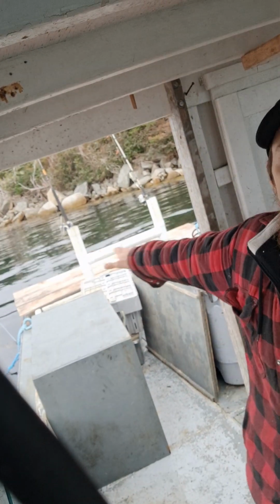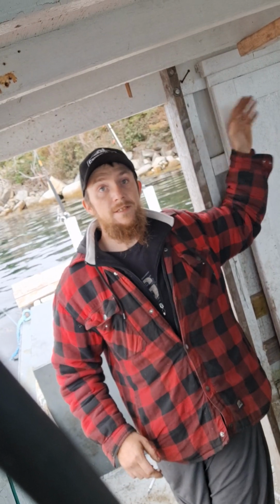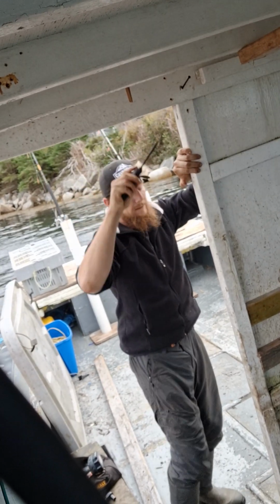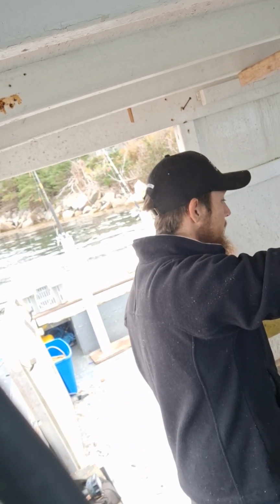NP part 1